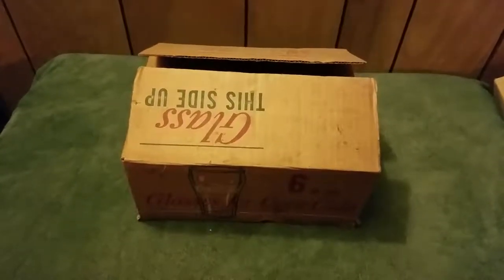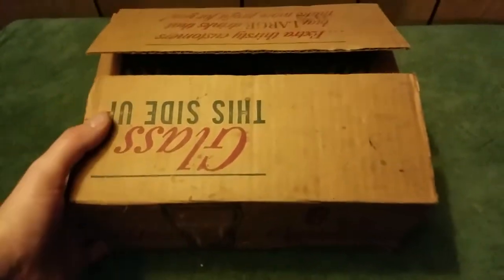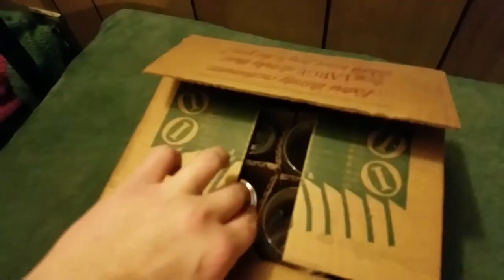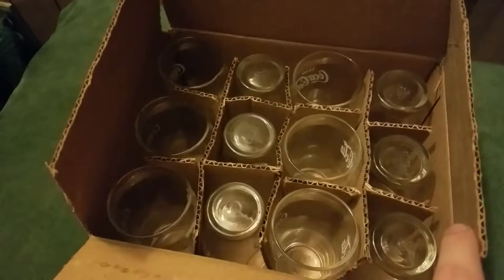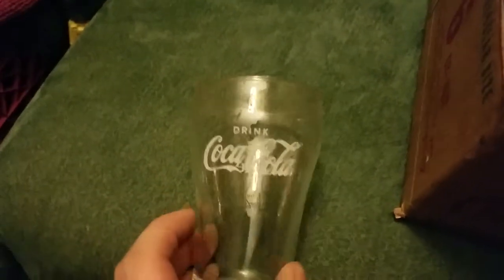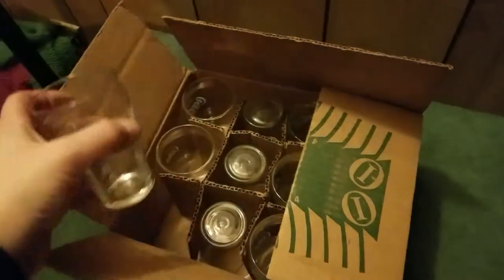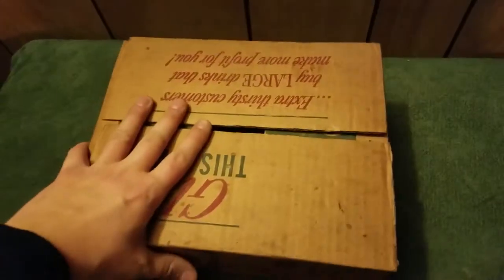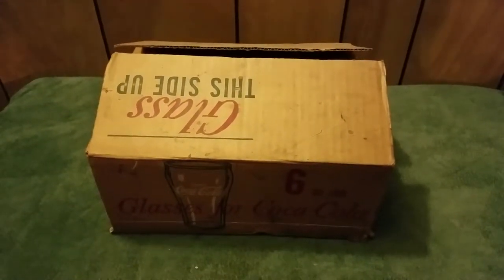Box of 6 oz. Coca-Cola Libbey Glasses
A box of 12 6 oz. Coca-Cola libbey glasses that I found on a junk haul at a hoarder's house. All in perfect condition, marked with the white star, and in the original delivery box! :D